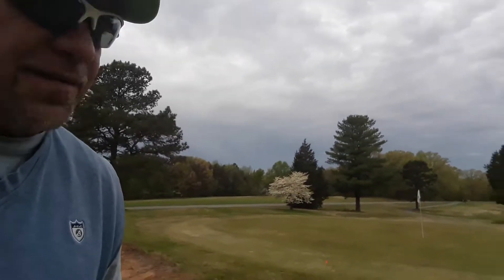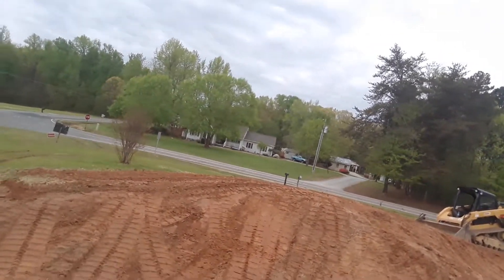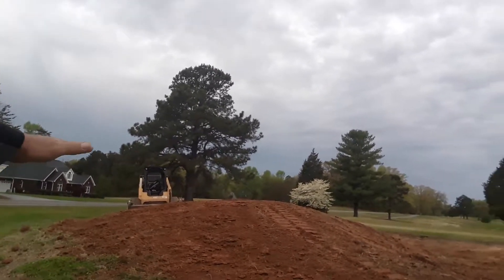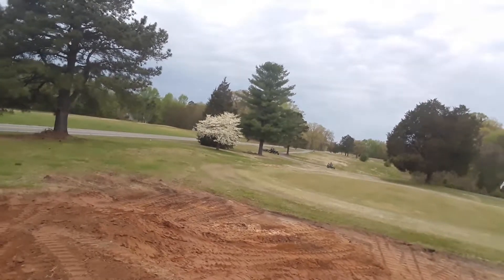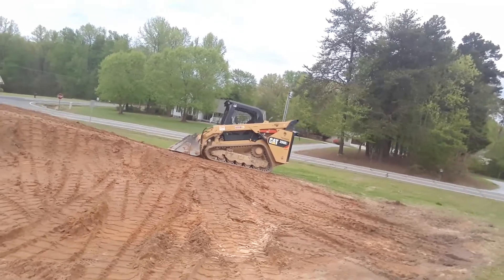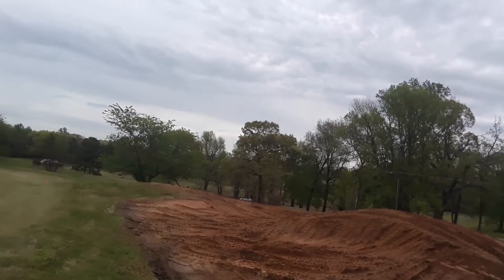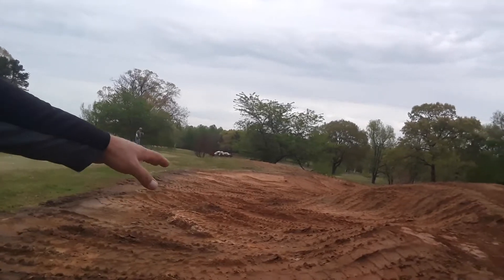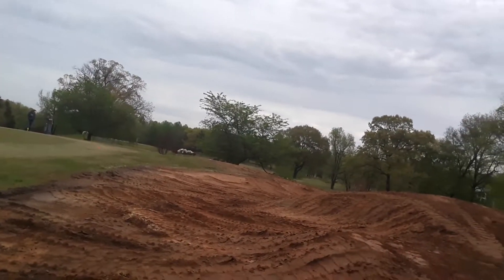Golf course rescue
How to reshaping in mixed soil